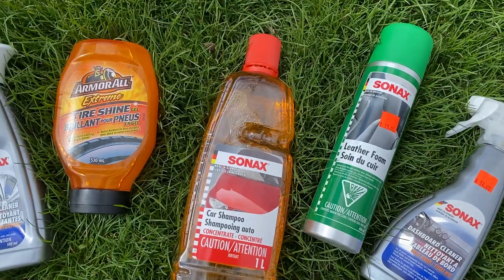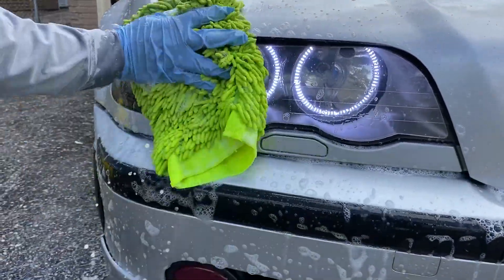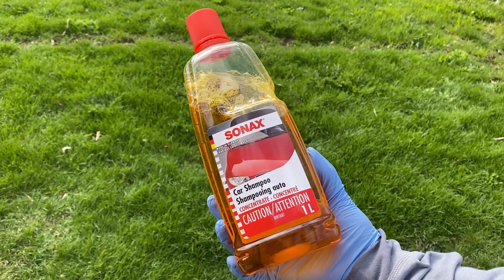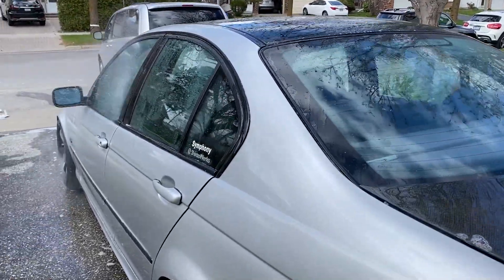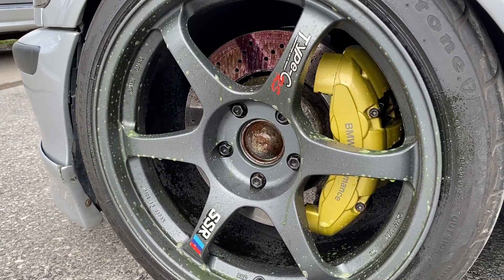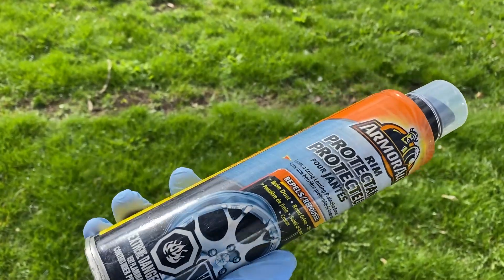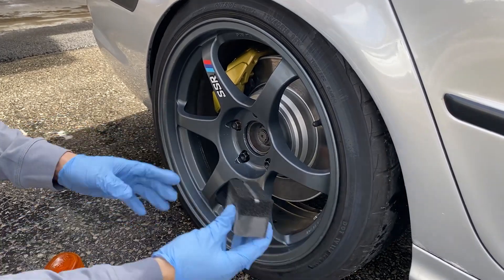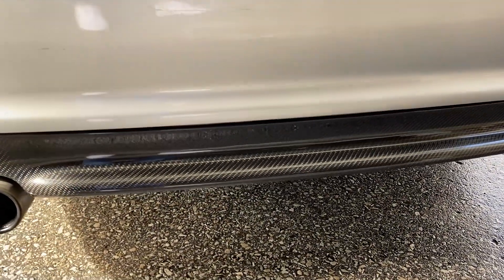Top 5 Car Wash Essentials You Need this Summer!!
Here is a quick breakdown of the only car wash products you will need this summer. I have gone through many different types of car care products and these products works well for me.

Sonax Car Shampoo
Sonax Wheel Cleaner
Armor All Extreme Tire Shine
Wash Mitts
Micro Fiber Towels